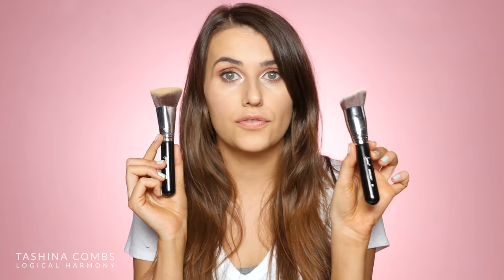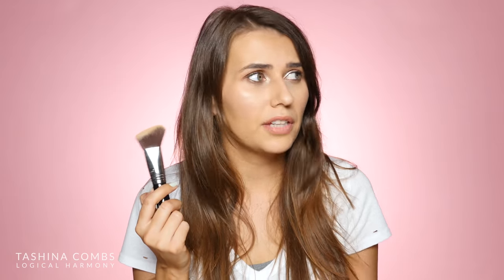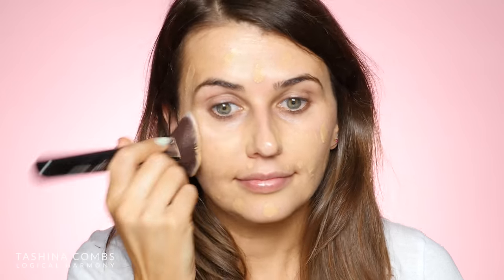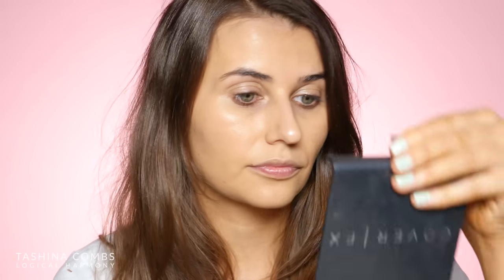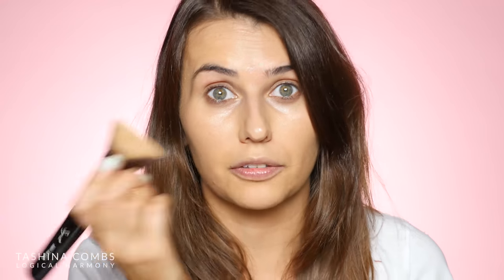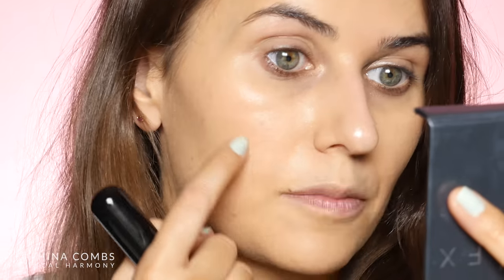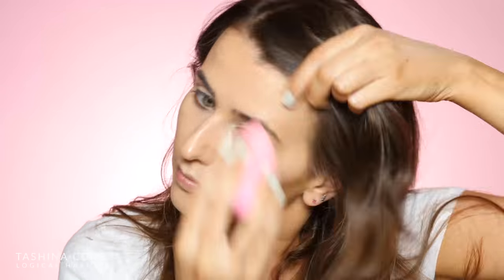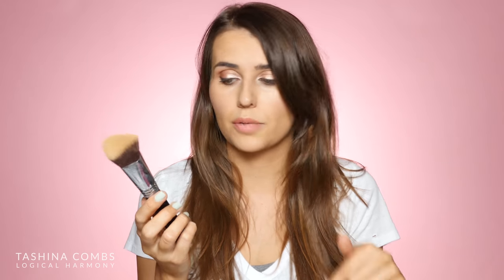Sigma 3DHD Max Kabuki First Impressions (Cruelty Free & Vegan!) - Logical Harmony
Whenever Sigma launches new brushes, I get a lot of questions about them. How do they work? Are they worth it? Thankfully Sigma was kind enough to send me the brand new Sigma 3DHD Max Kabuki Foundation Brush to demo and try out for you. In this video, I use it to apply foundation so that you can see how it applies products and blends them out. I also share my initial first impressions with you.

Products mentioned:
Sigma 3DHD Max Kabuki Foundation Brush
Sigma 3DHD Kabuki Foundation Brush

 Links & Discounts

+ Ebates - $10 bonus for joining after you make a purchase and cash back on all future purchases!